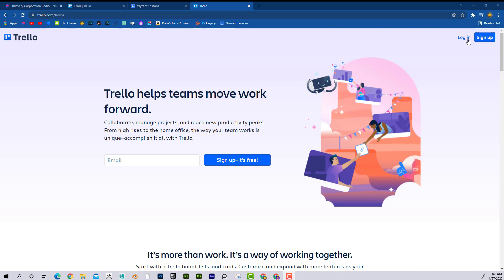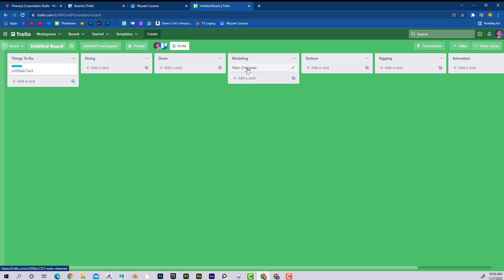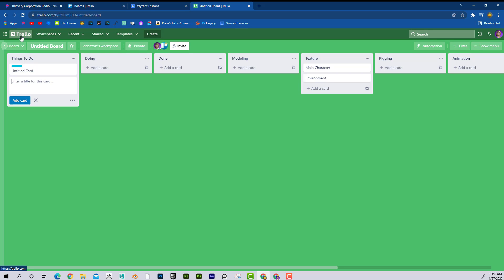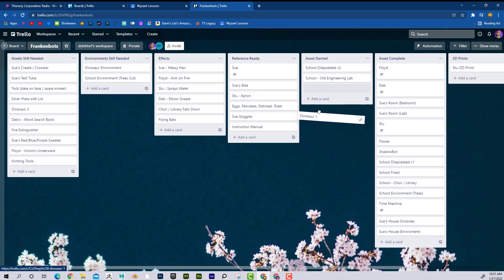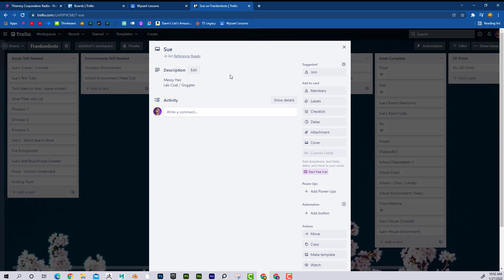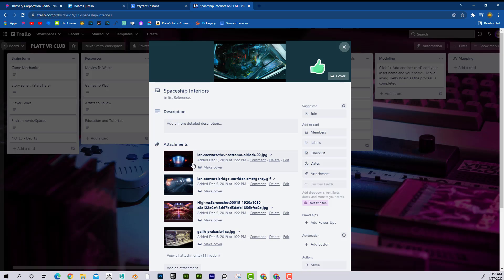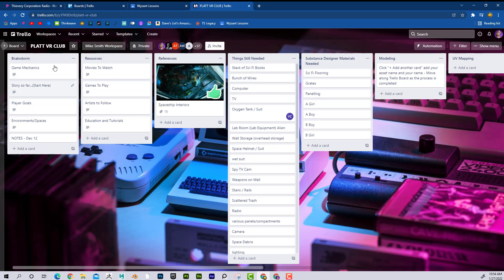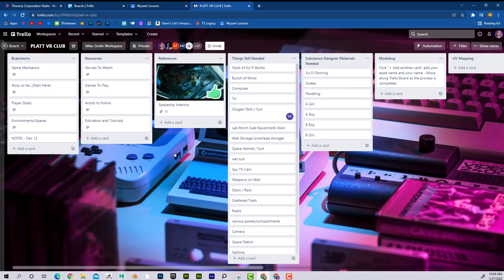Trello tutorial (organize your team)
In this comprehensive tutorial, we show you how to use Trello to organize your team and streamline your workflow. Watch as we demonstrate the step-by-step process for setting up a Trello board, creating cards, and assigning tasks to team members. Learn how to optimize your workflow and troubleshoot common issues to create a seamless and efficient process. Discover the key features of Trello, including its customizable boards, checklists, due dates, and more. Don't miss out on this valuable tutorial for project managers and team leaders looking to enhance their organization and productivity!